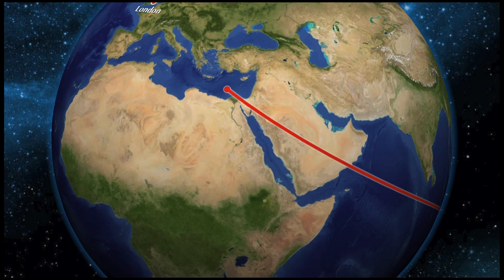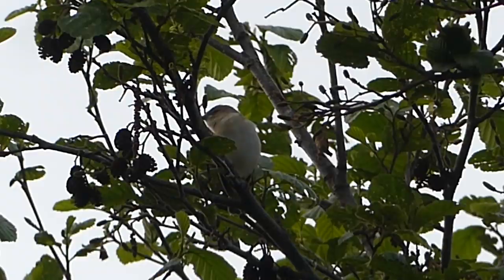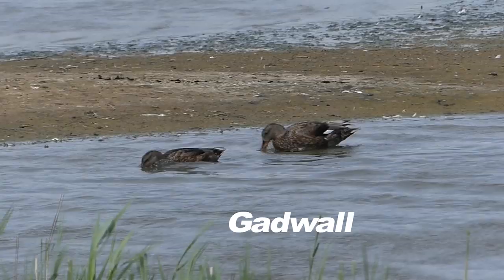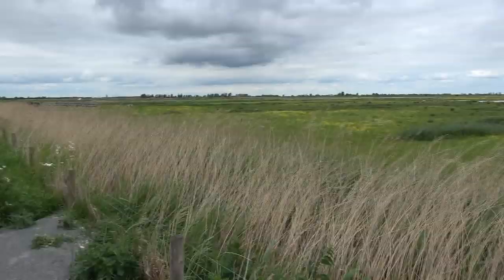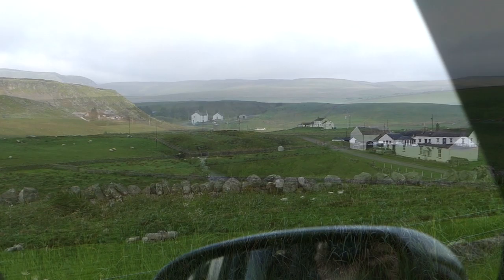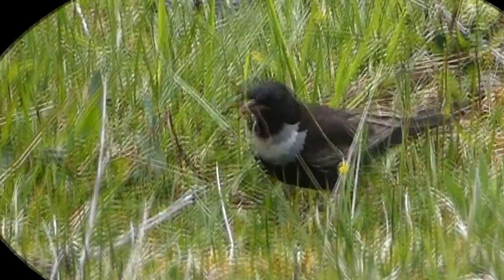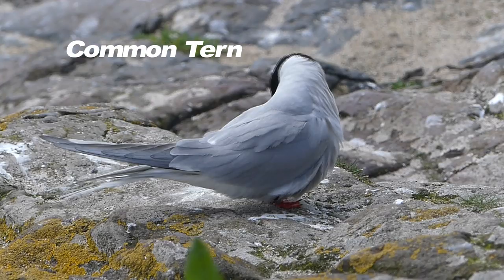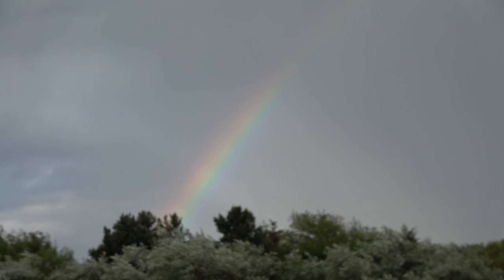BIRDING ENGLAND by Alana and Greg Dare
Documentary of two Australians, Alana and Greg Dare, on a one week birding trip in England with an English bird guide. Includes a diversity of species, residents and migrants and visits some important localities and bird reserves; London, Minsmere, Frampton Marsh, the North Pennines and Farne Islands.